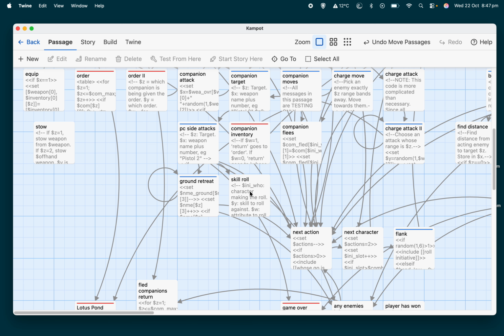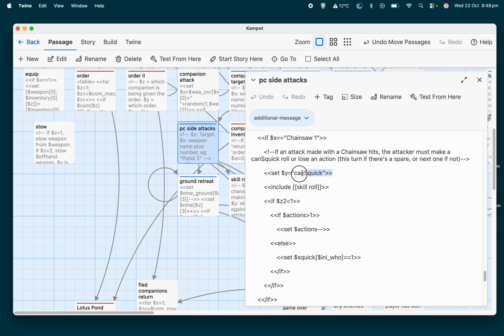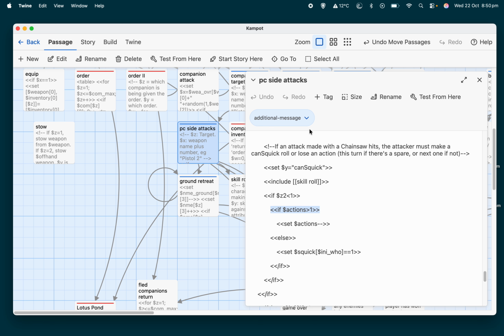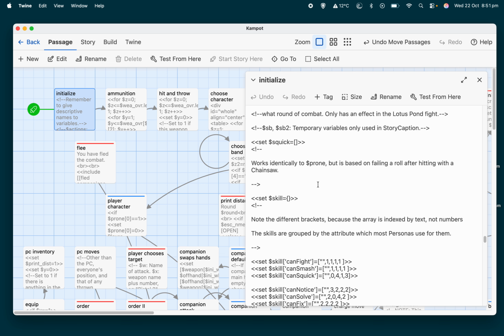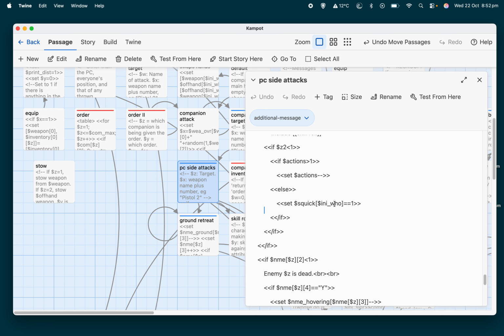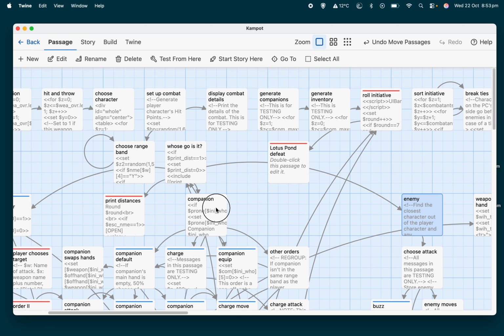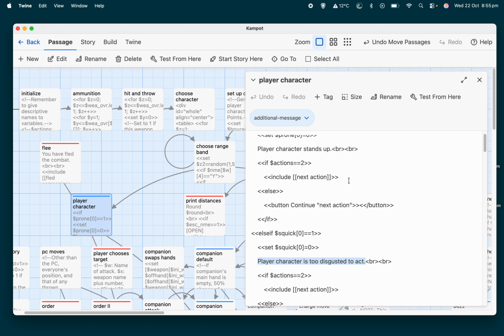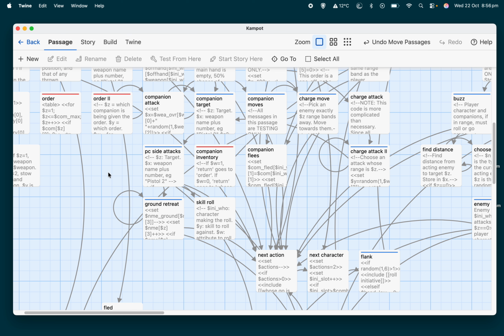343: The squick roll (Twine Sugarcube)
4:47 I said 'attribute' when I meant 'variable'.